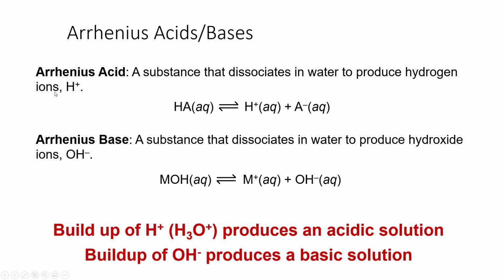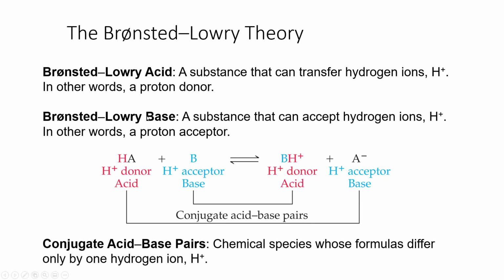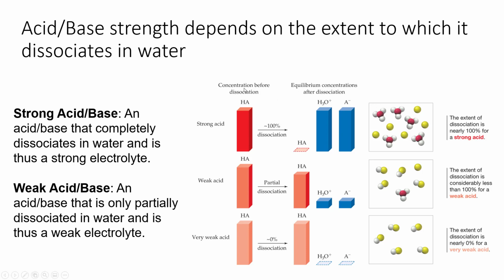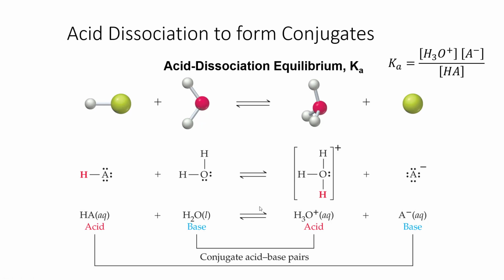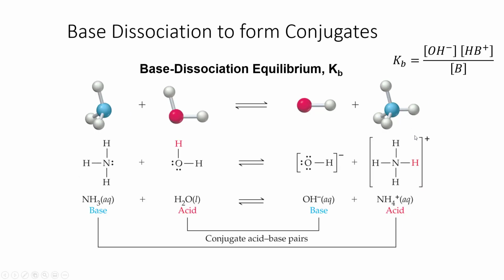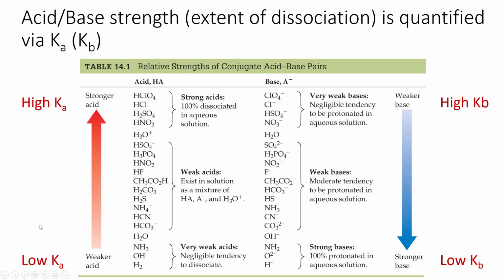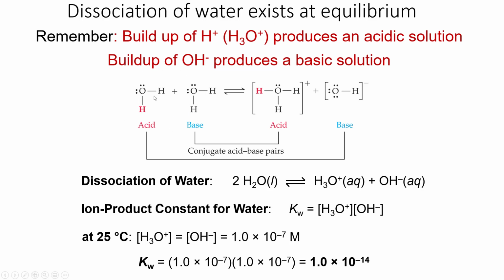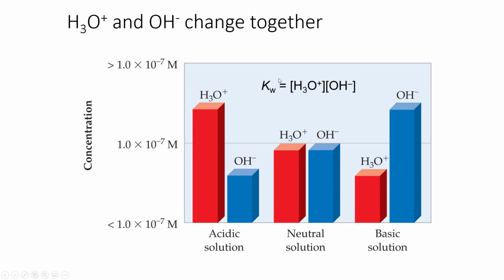CH102_Lecture 11_Chapter 14,1_14,2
Intro to Acid/Base Chemistry. Ka, Kb and Kw.